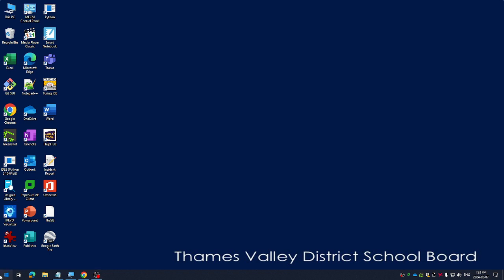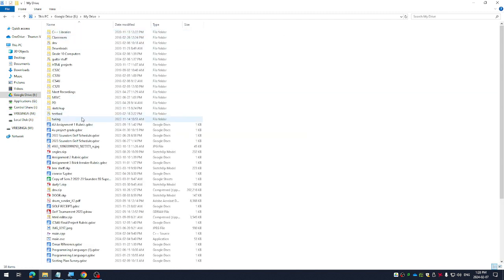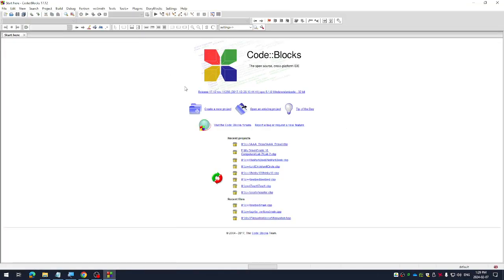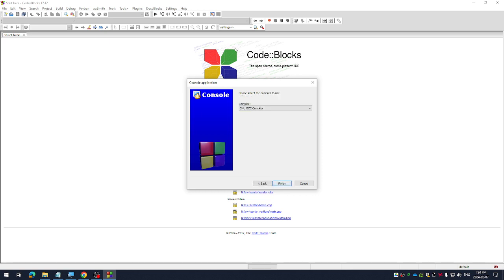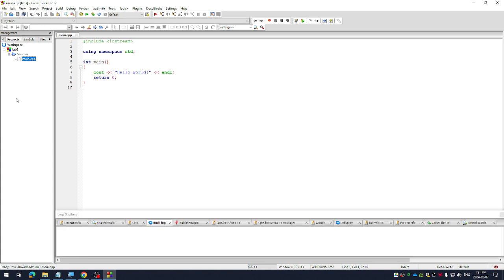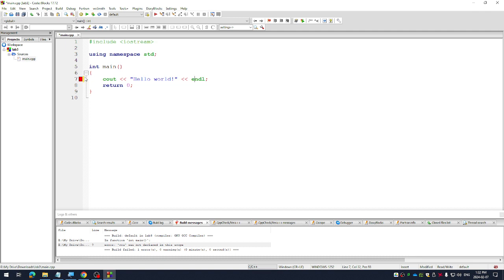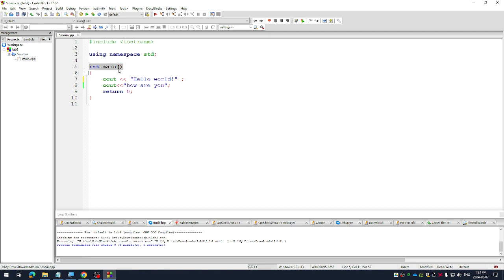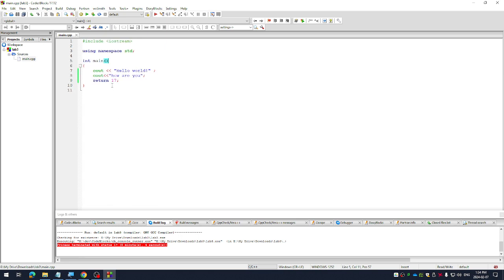C++ Codeblocks week 1. Getting Started.